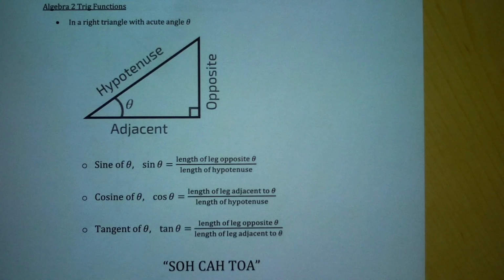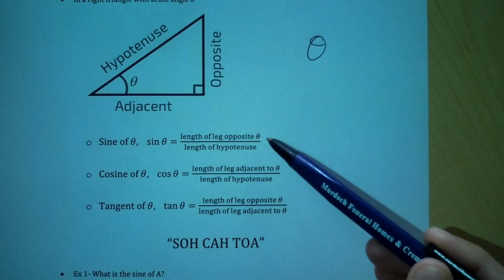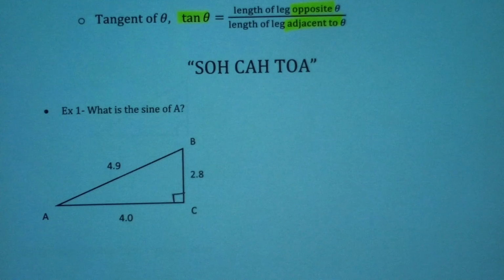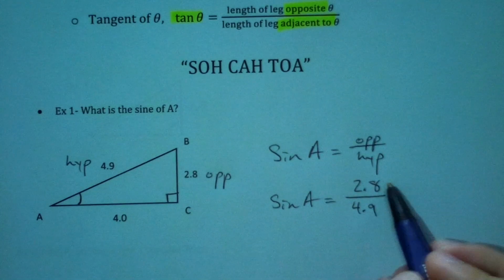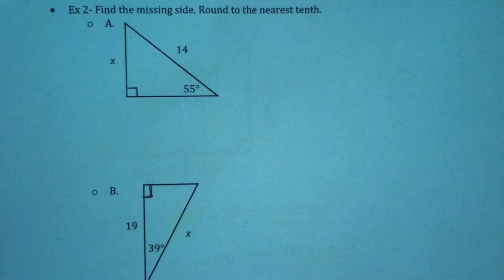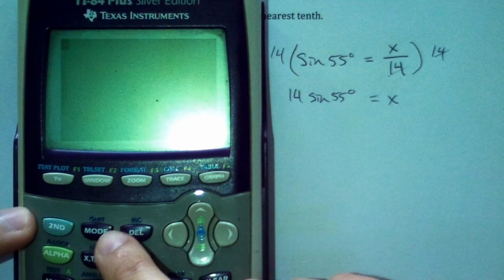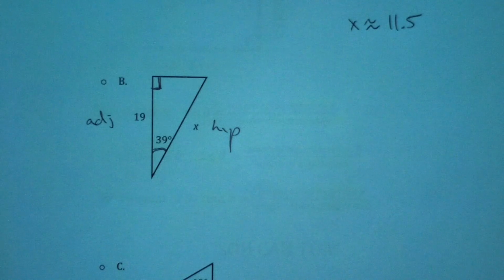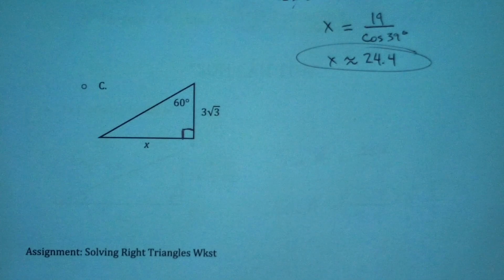Alg 2 Trig Functions